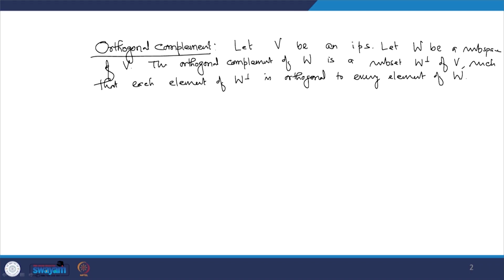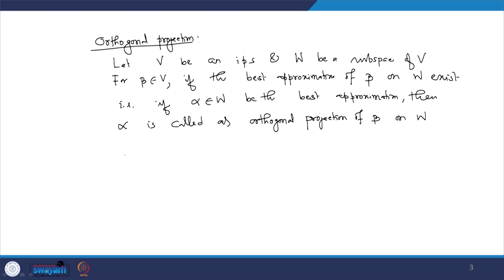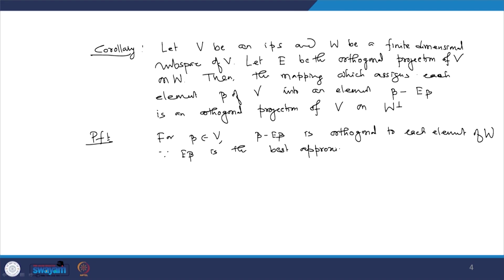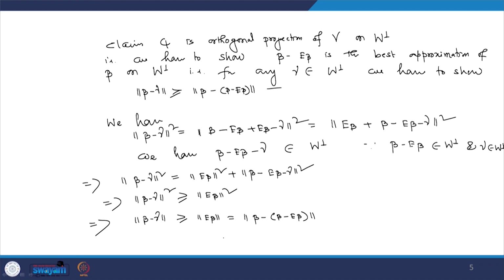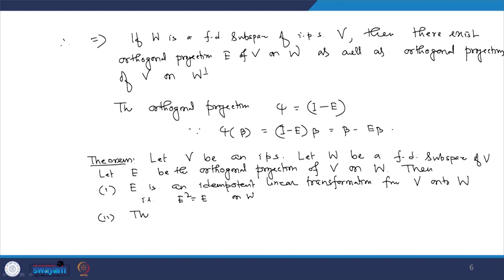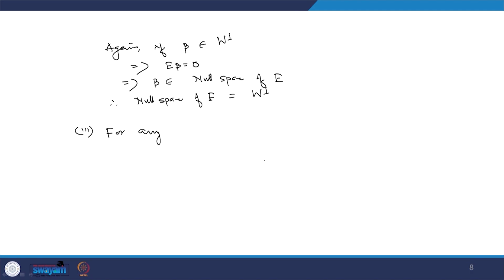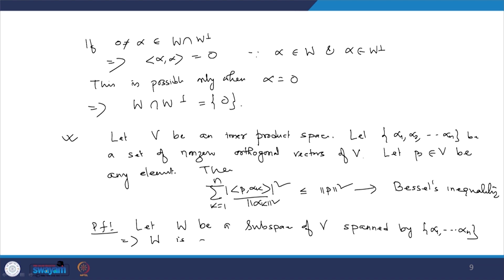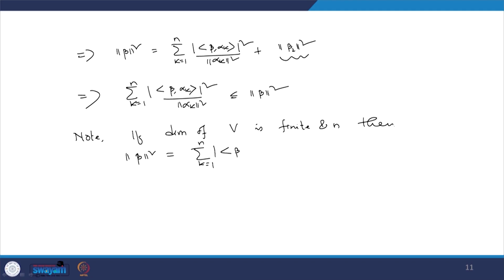Orthogonal Projection in I.P.S.